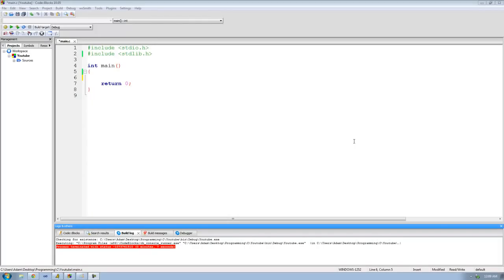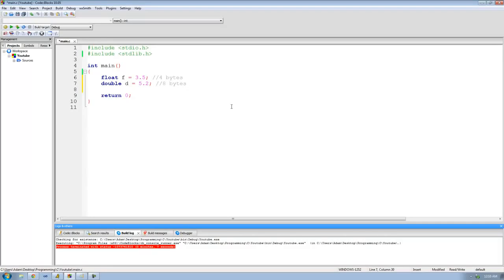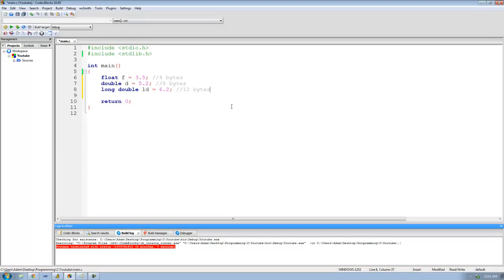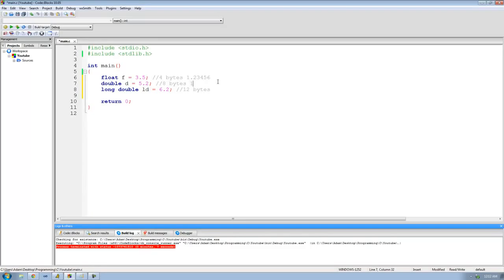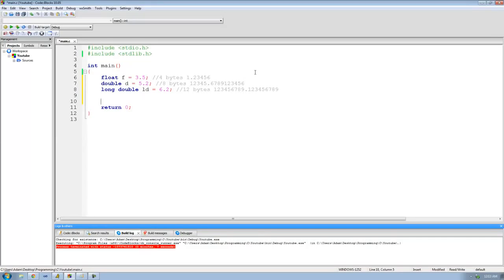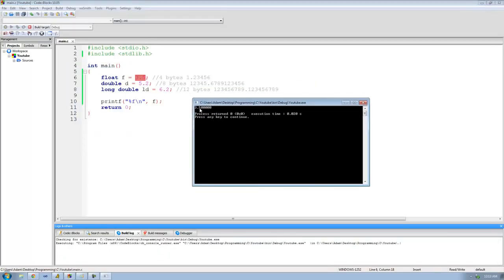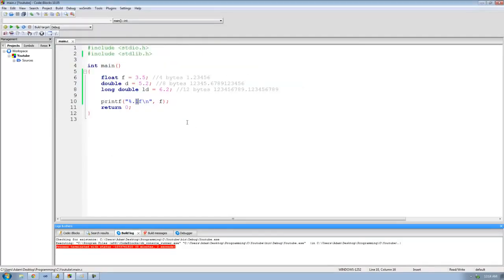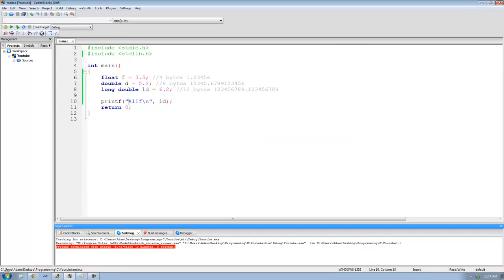C Programming Tutorial 40 Floating Point Data Types